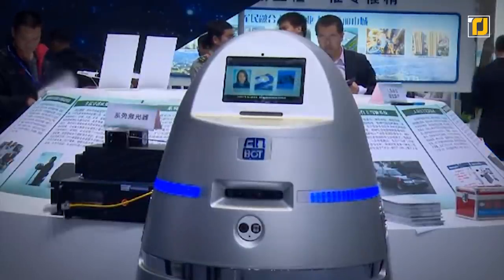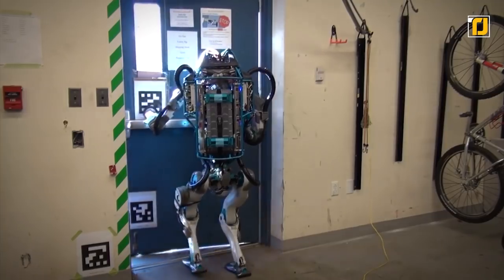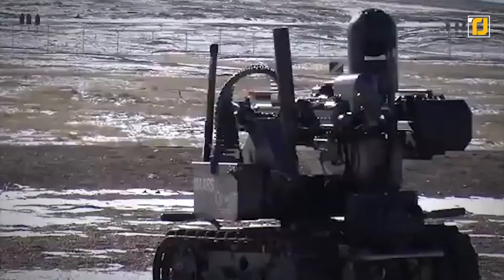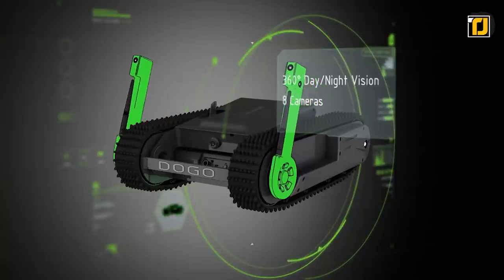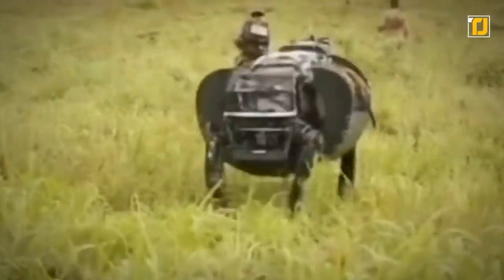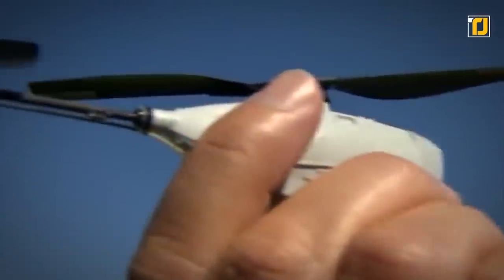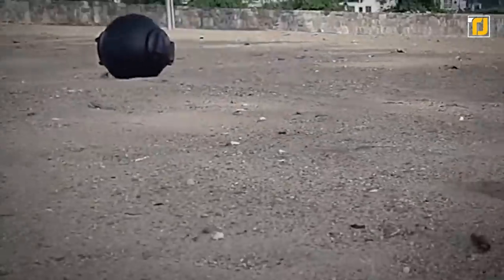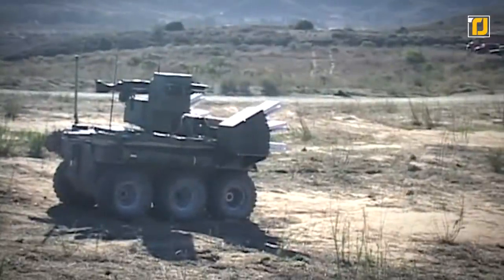10 TERRIFYING Military Robots That Really Exist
What’s up gadget-heads and welcome to another episode of TechJoint! Today, we’re bringing you the 10 TERRIFYING Military Robots That Really Exist! For the most part, robots exist to do good things. We’ve built them to vacuum our floors, work on assembly lines and even play fetch with our dogs. But because the military has always been at the cutting edge of technology, it should come as no surprise that some of the most advanced robots in the world are being built with military applications in mind. From tiny spy robots to pure death machines, let’s look at some of these most terrifying military robots.